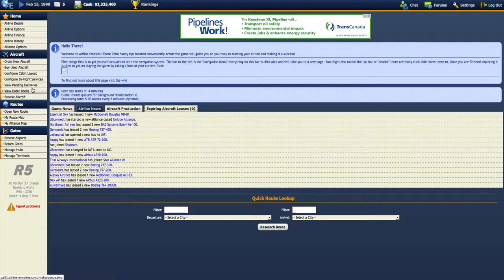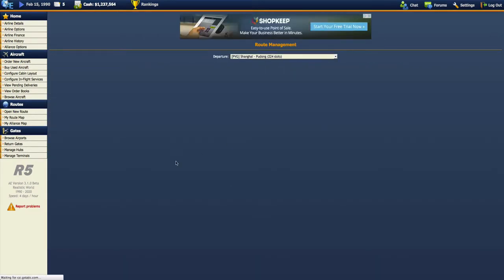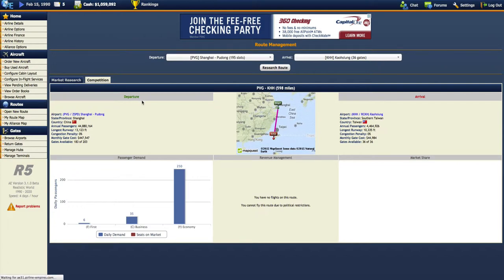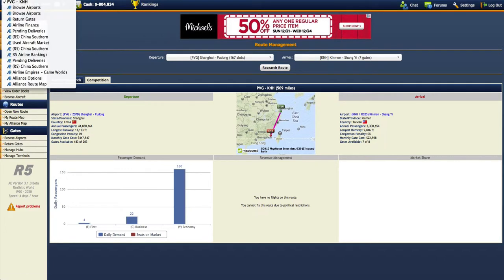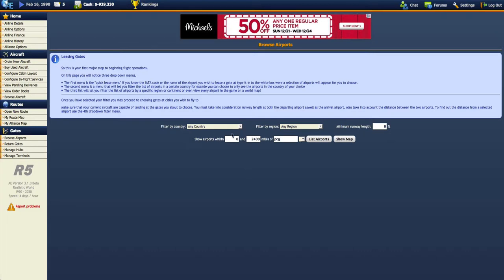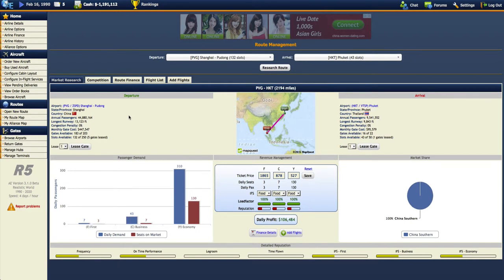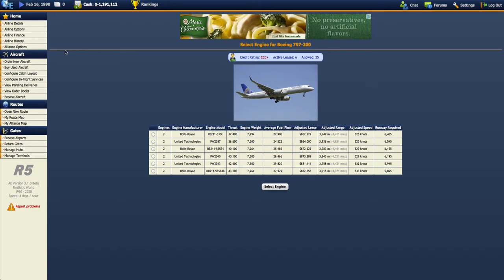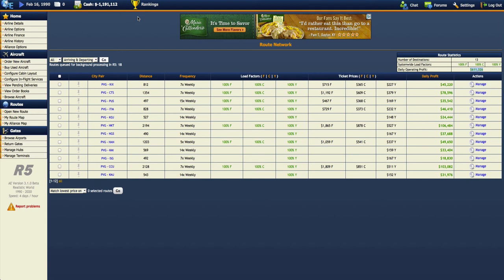Airline Empires - Let's Play - China Southern Ep3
Welcome to Airline Empires, where you can run a virtual airline and compete against hundreds of other players just like you! If you like the idea of buying jets, flying all over the world and making money but can't afford to do it in real life, this is the game for you. AE is completely free to play (no hidden fees or in-game purchases), so why not register an account and try it out? Watch as we grow our airline to become the most successful airline the world has ever seen.